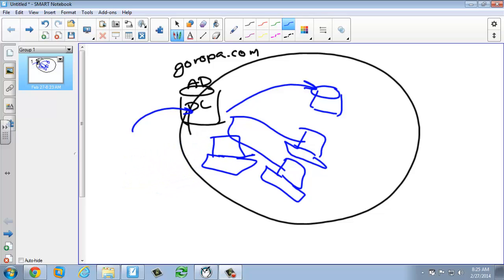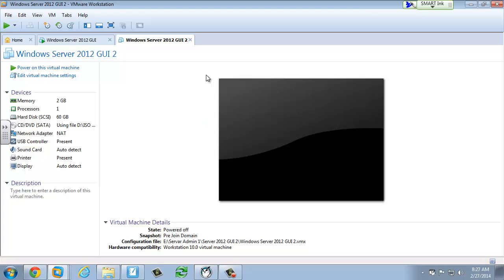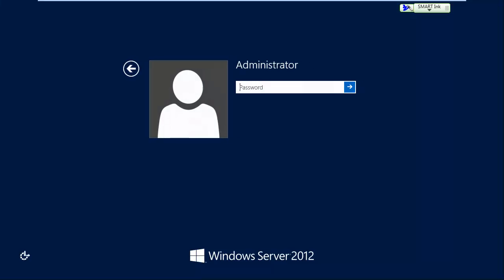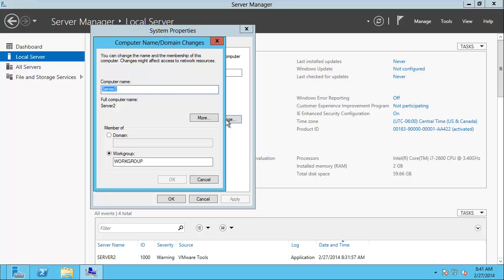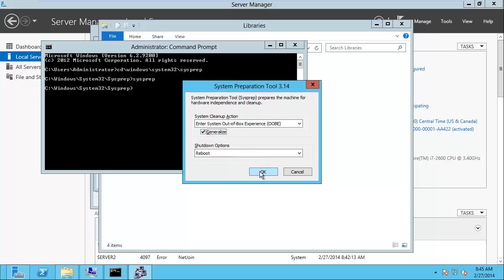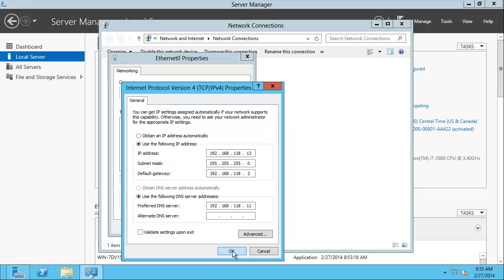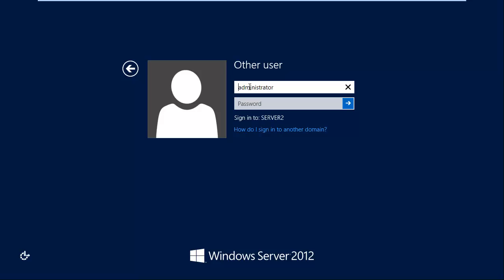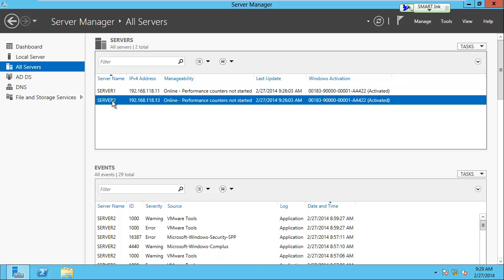S1-LP6a Joining a server to a domain